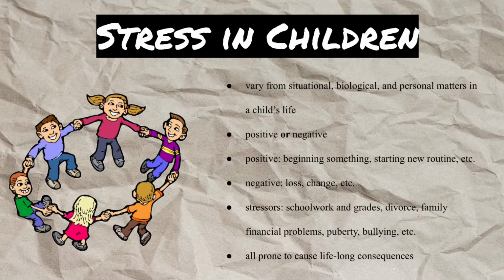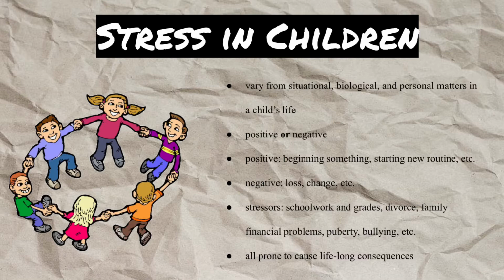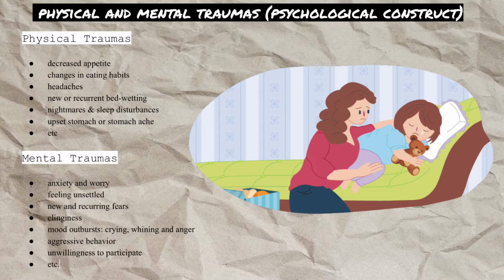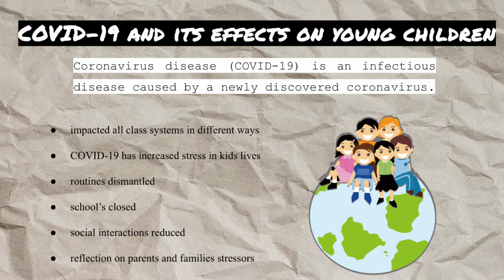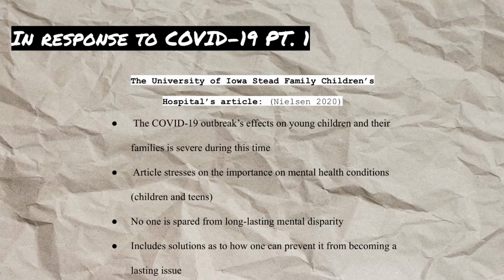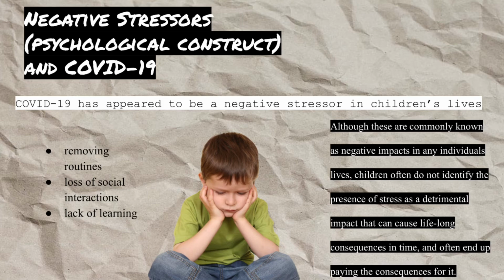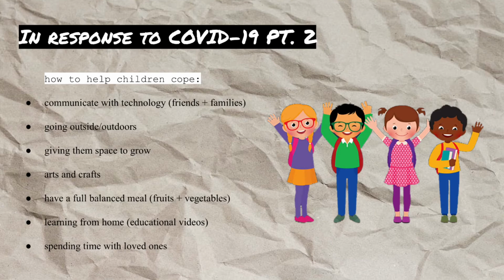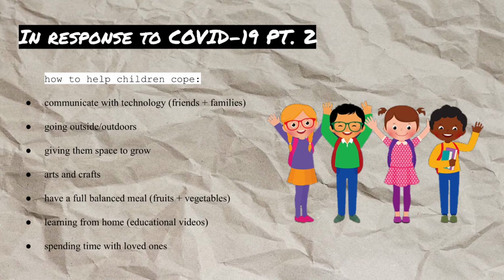Stress in Adverse Childhood Experiences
PSYCH 101